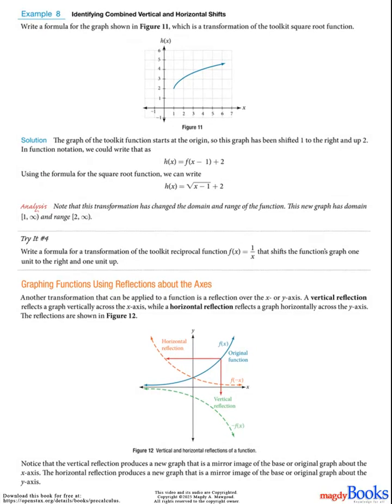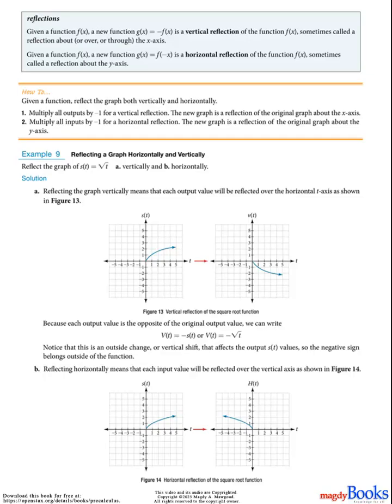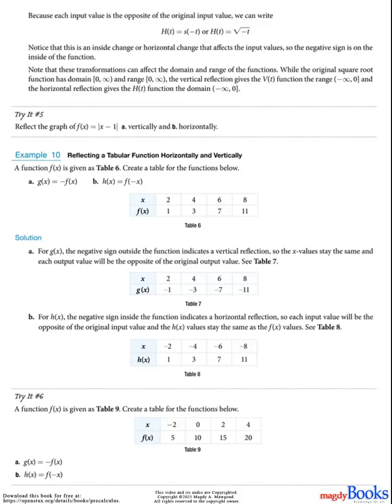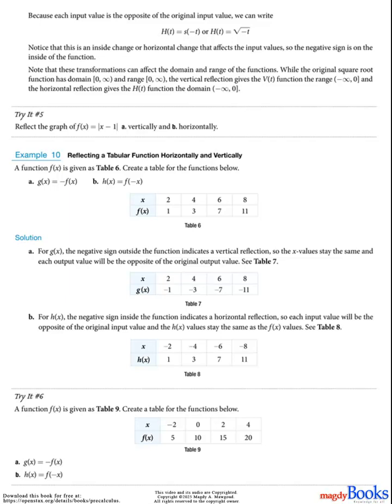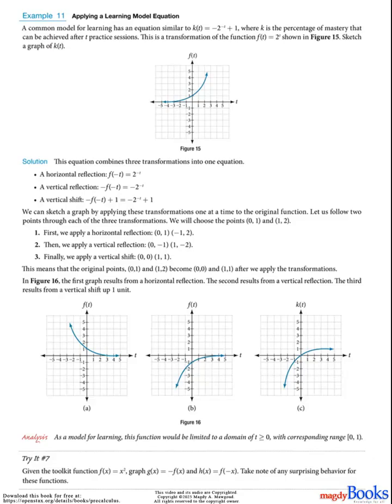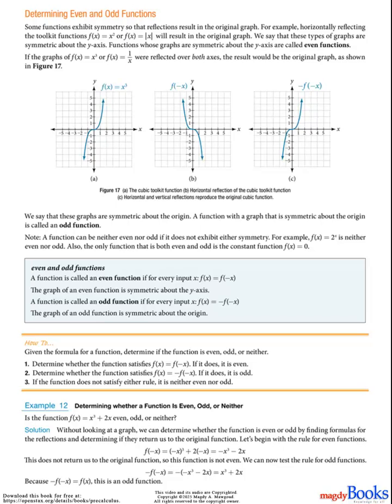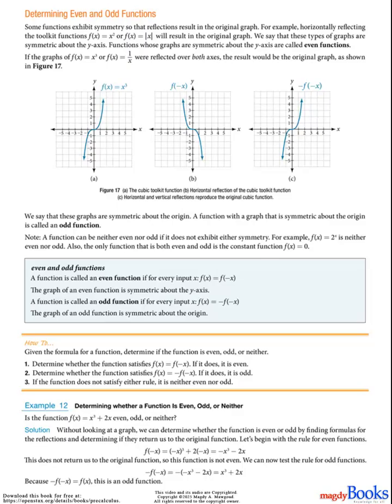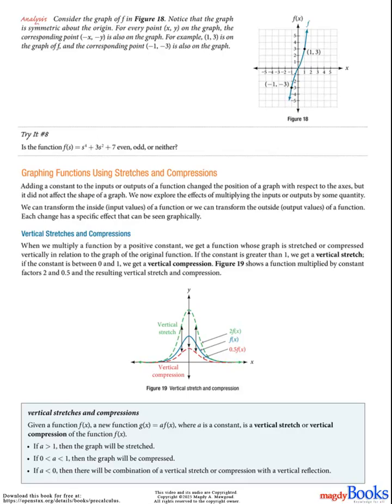01_02_01-001_05_2_Section 1.5. Transformation of Functions - part 2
Precalculus
Chapter 001, Section 1.5. Transformation of Functions - part 2